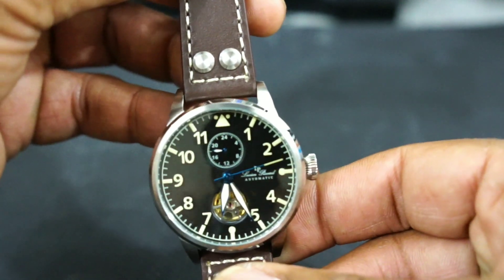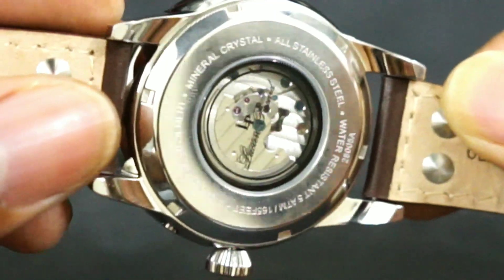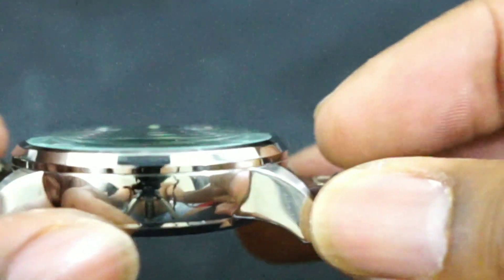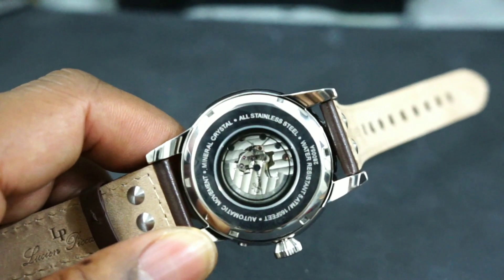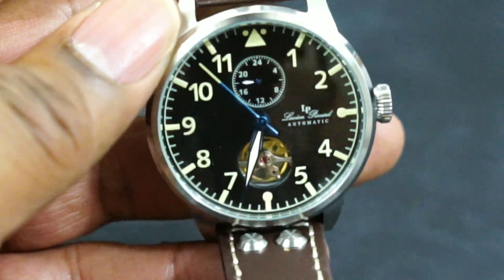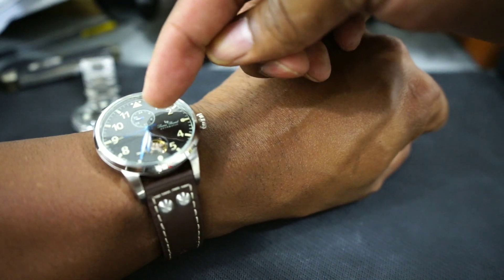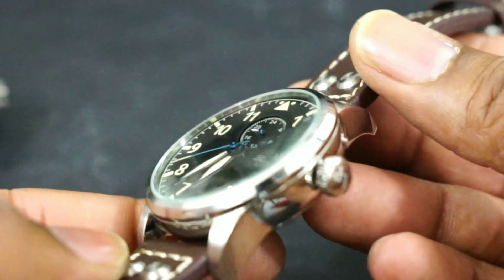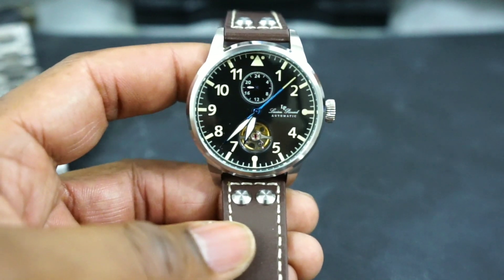lucien piccard GMT